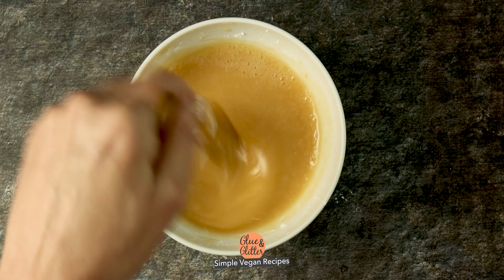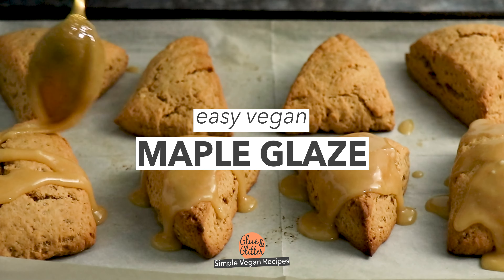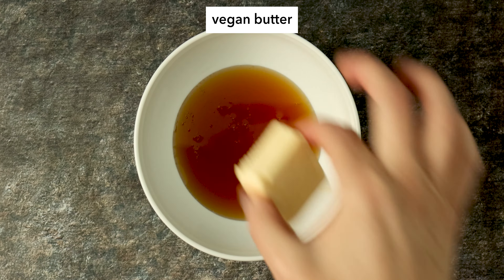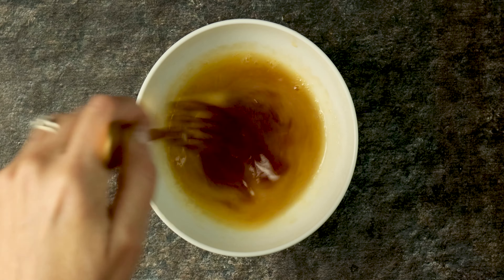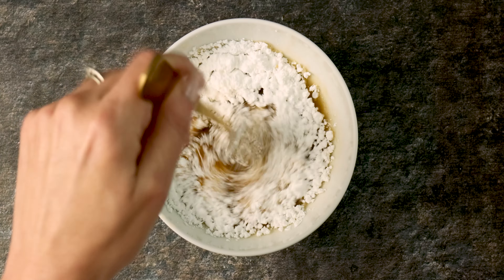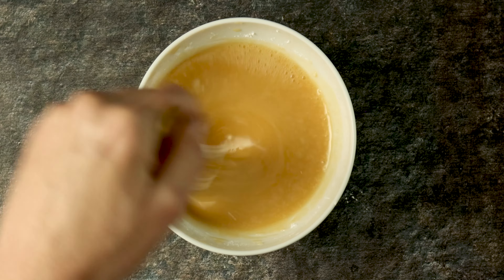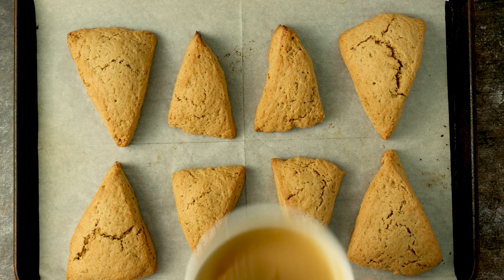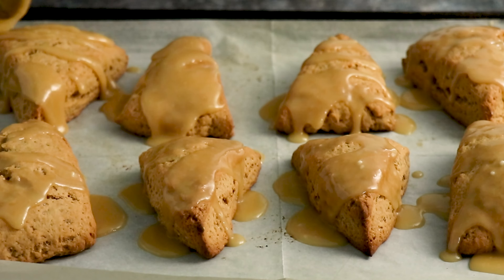Easy Maple Glaze (vegan!)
You only need three ingredients and about five minutes to make this sweet 🍁 maple glaze for donuts, scones, or any baked goods you like!